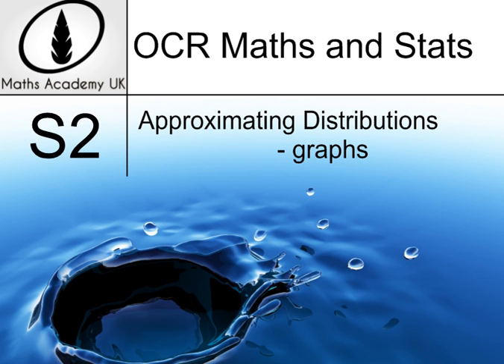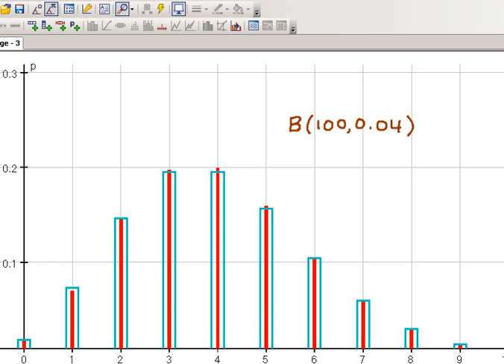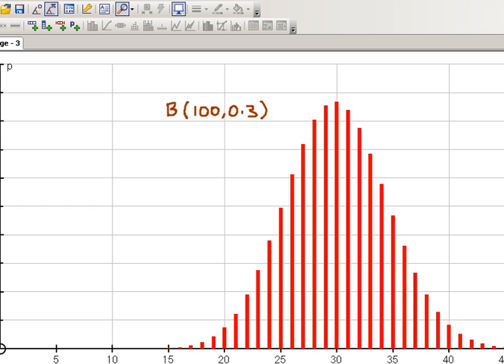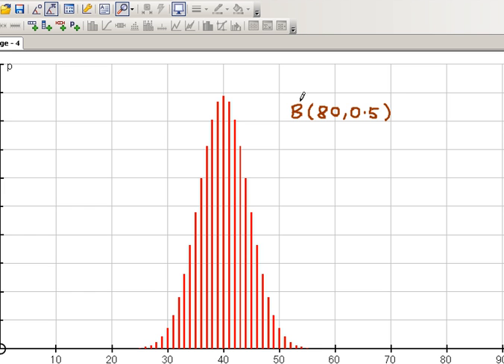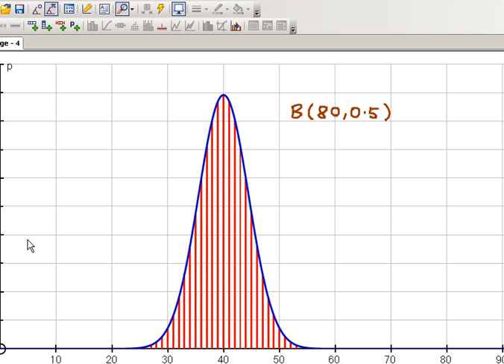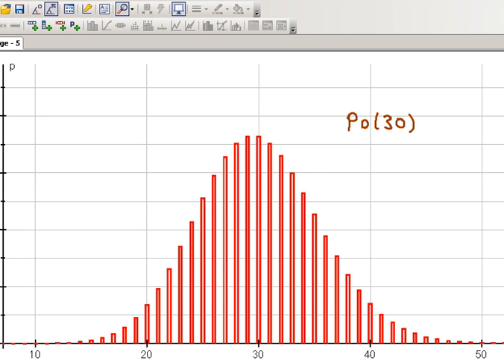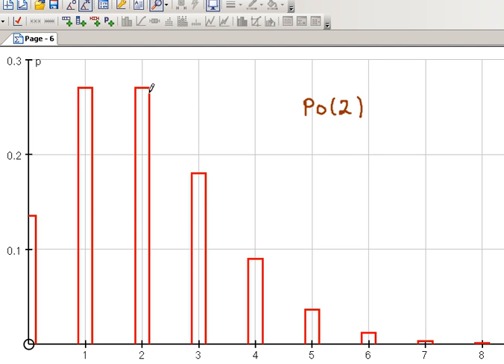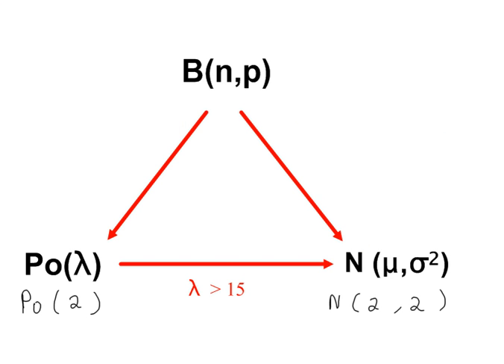S2 - Approximating Distributions - A graphical approach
B to N
B to Po
Po to N
The triangle that summarizes all 3 approximations.
Graphical examples of good and poor approximations.